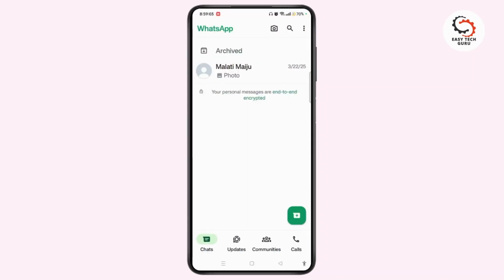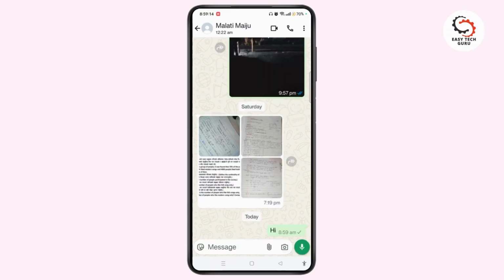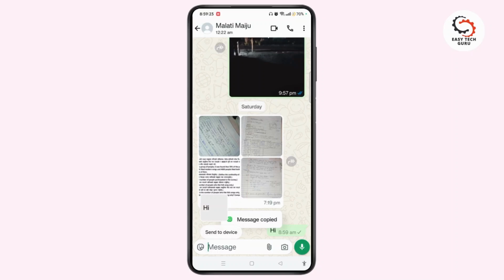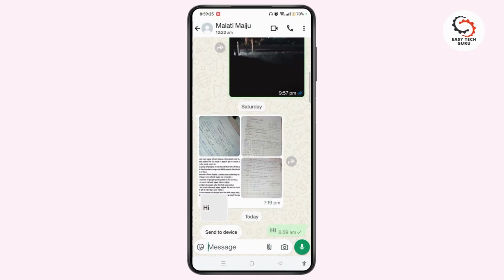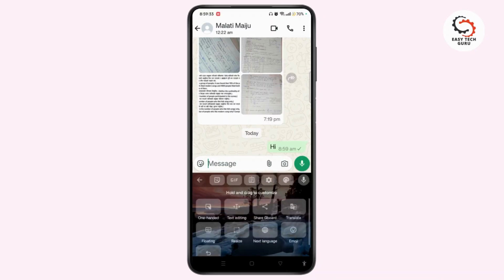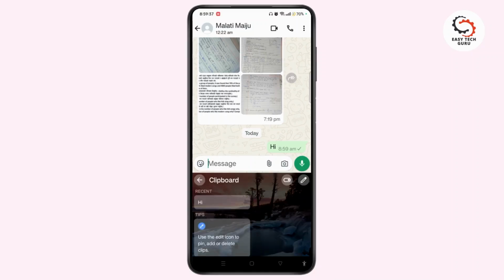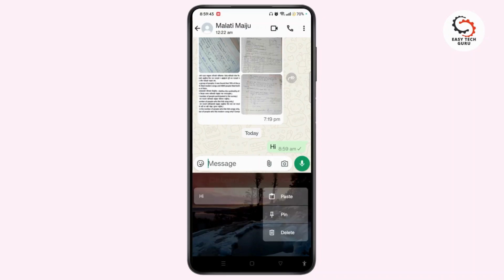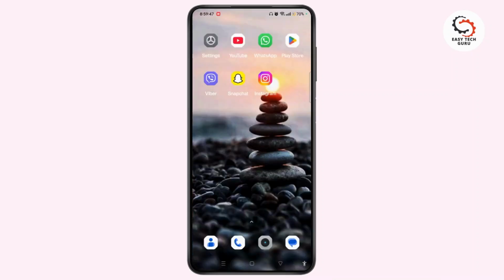How to Delete Copied Messages in WhatsApp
Learn how to delete copied messages in WhatsApp with this easy step-by-step guide! In this tutorial, Rose will show you how to clear copied messages from your clipboard, making your WhatsApp experience more organized. If you’ve copied a message and want to remove it from your clipboard, follow these simple instructions to get it done. Watch now and ensure your clipboard stays clean and clutter-free!

Chapters:
00:00:00 - Introduction
Rose welcomes you and explains how to delete copied messages in WhatsApp.

00:00:10 - Open WhatsApp
Launch WhatsApp and sign in to your account.

00:00:15 - Navigate to Chat
Go to any chat and send a message for the demo.

00:00:25 - Copy the Message
Long press on the message and tap the three dots to select "Copy."

00:00:35 - Access Clipboard
Tap the message bar, then tap the 4-square icon on your keyboard.

00:00:45 - Delete Copied Message
Tap the clipboard icon and long press the copied message under "Recent," then select "Delete."

00:00:55 - Conclusion